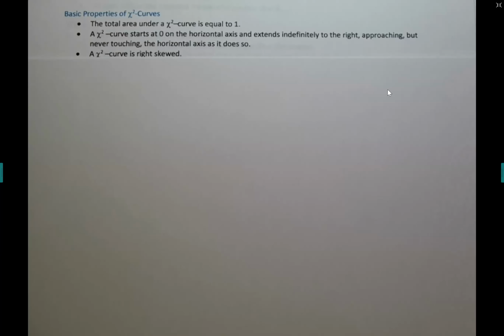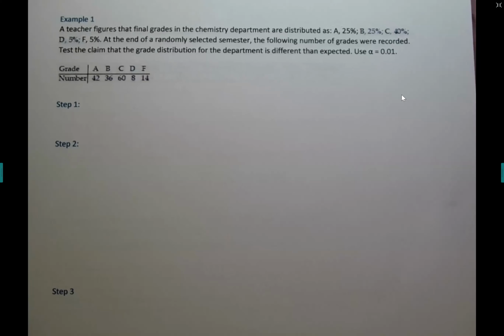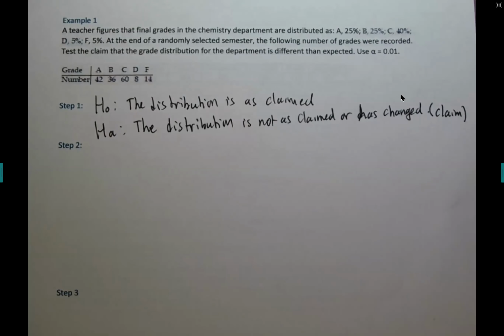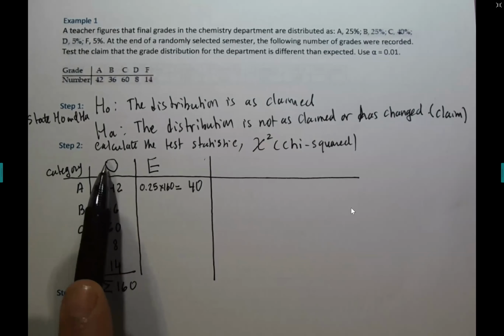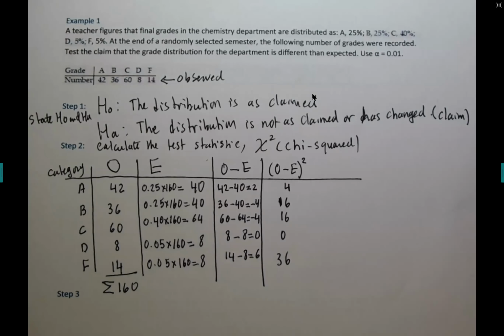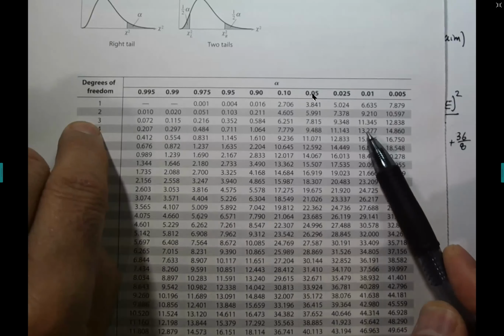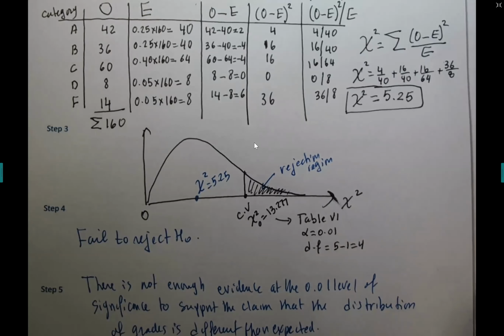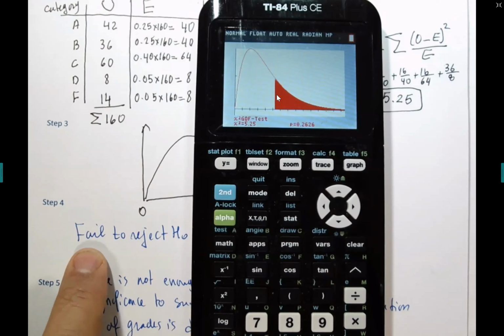Section 10.1 Goodness of Fit Test - April 14